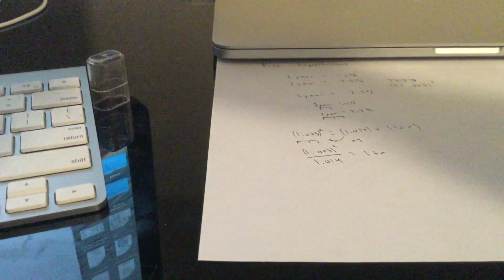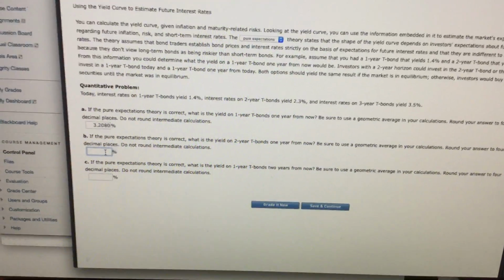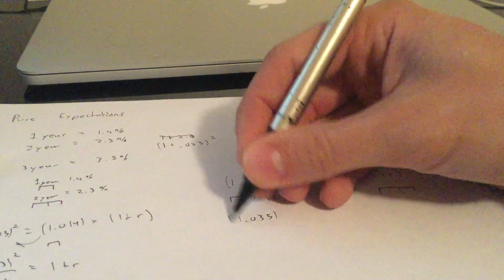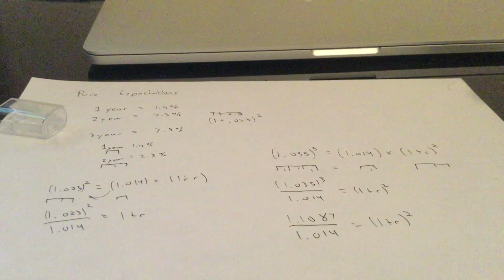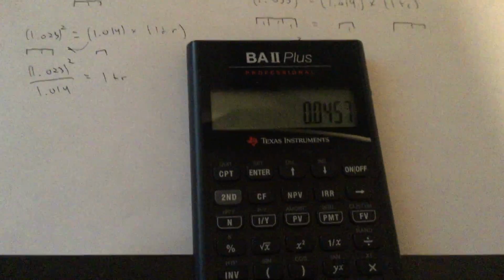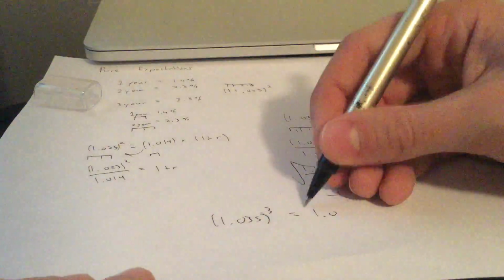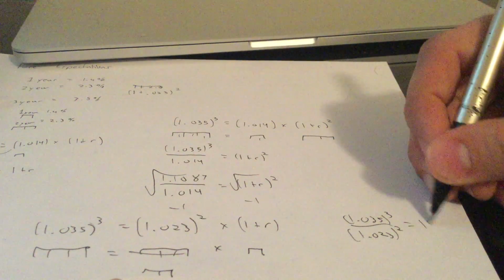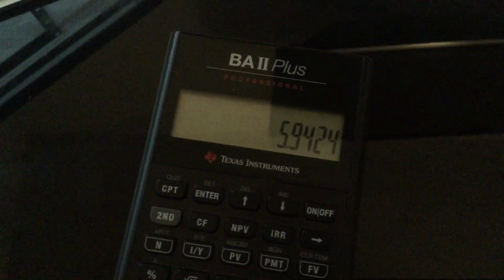Expectations Hypothesis 2